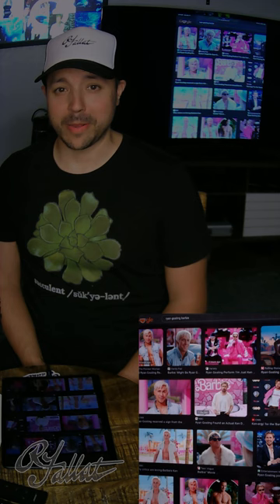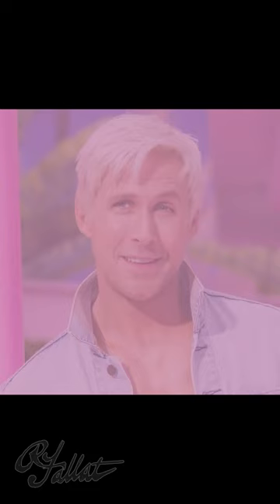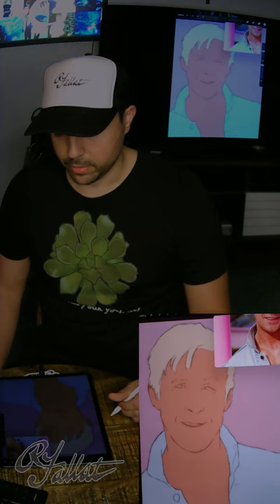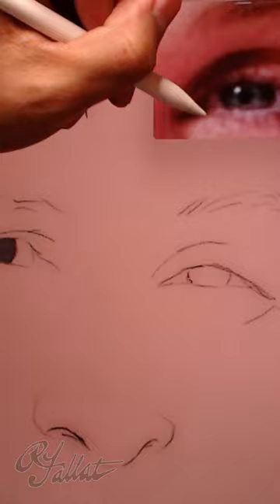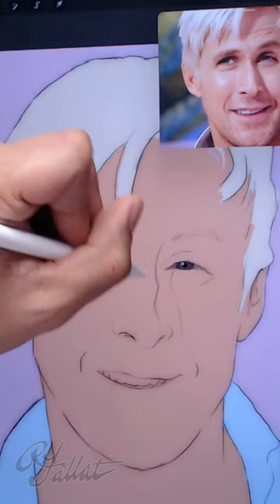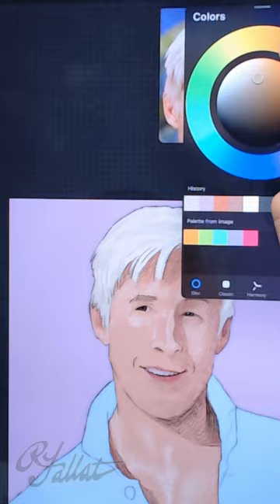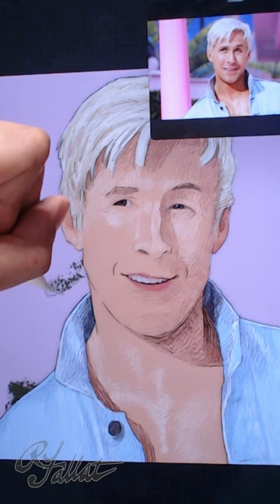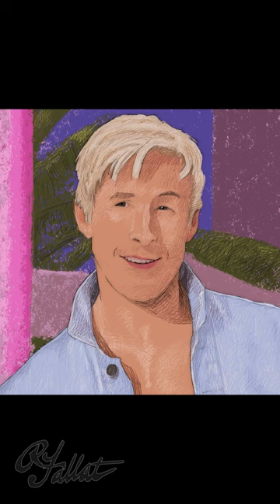Painting Ryan Gosling from Barbie